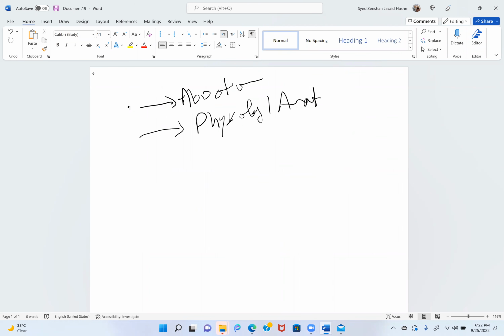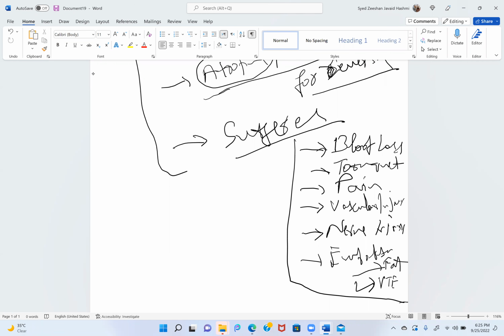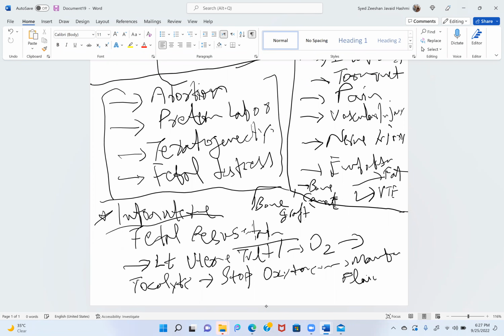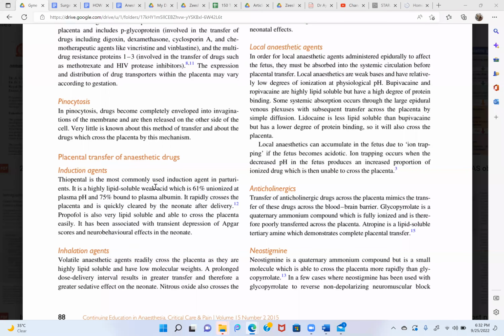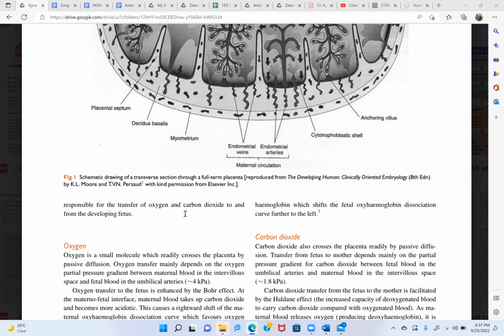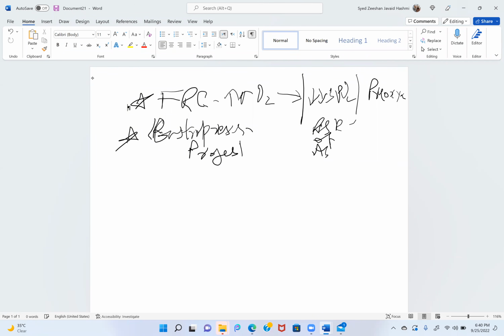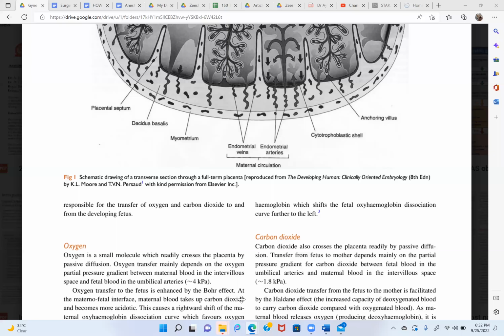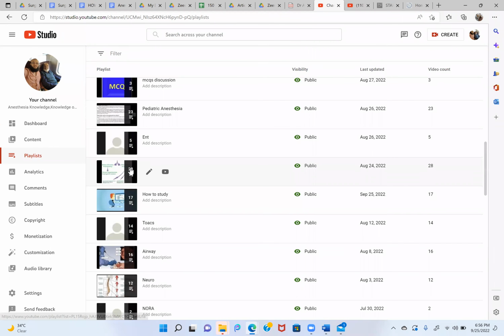Pregnant Patient for Anesthetist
Gyne Obs google drive link